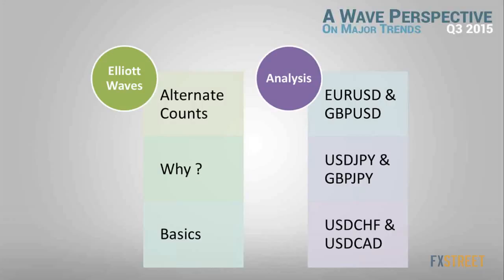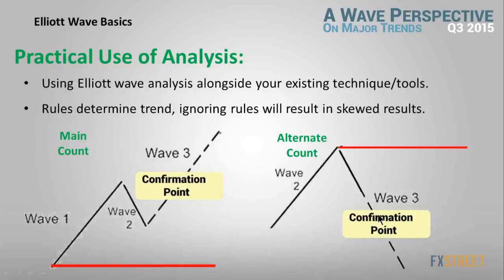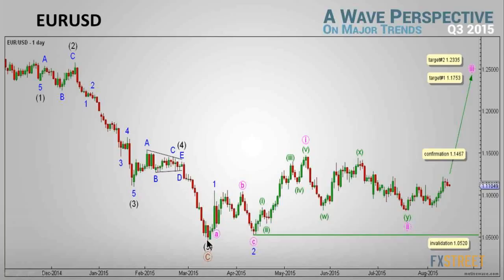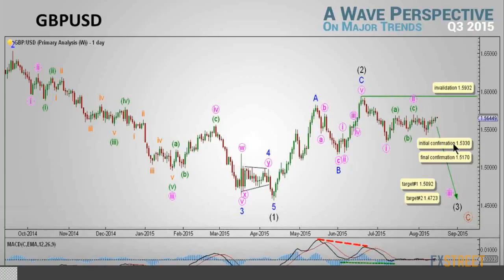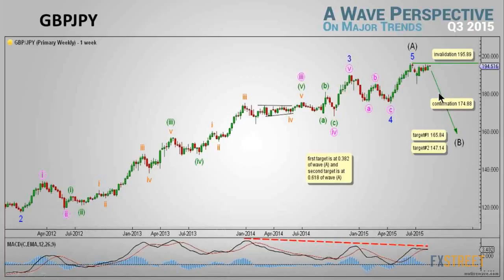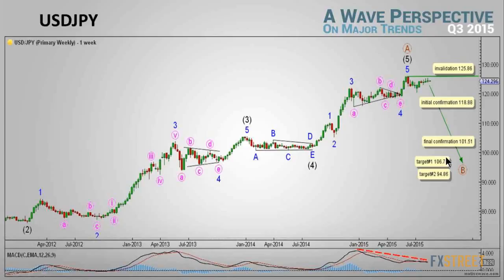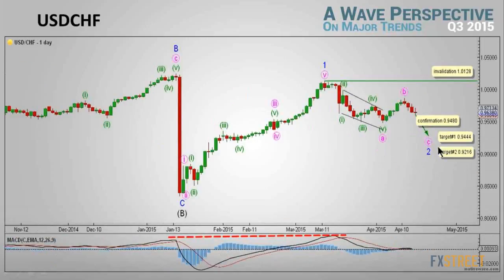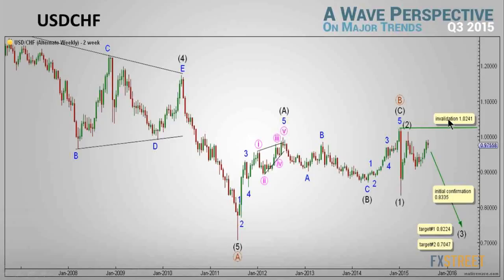Q3 2015 A Wave Perspective On Major Trends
Join Nady Laymoud as he walks you through the recent developments in several key forex markets, and discover what you can and should expect in the Q3 2015.